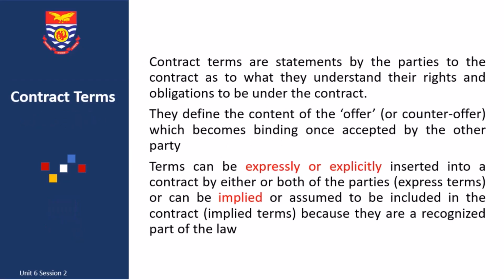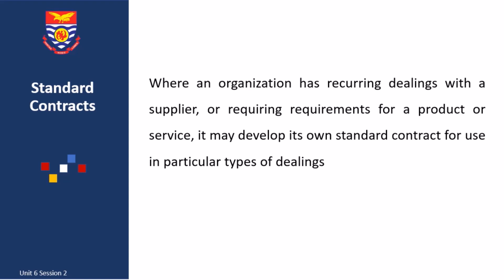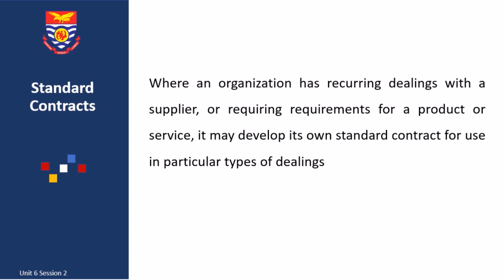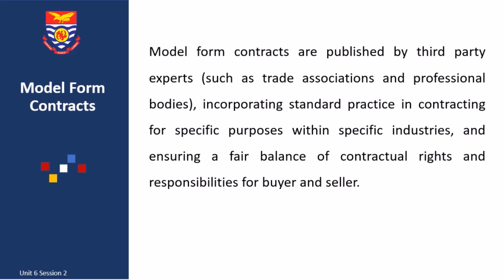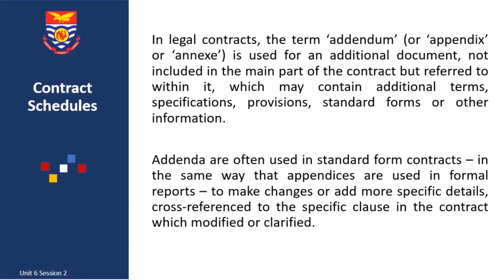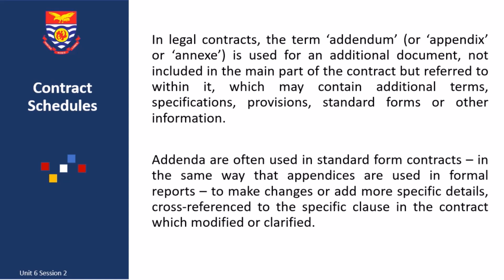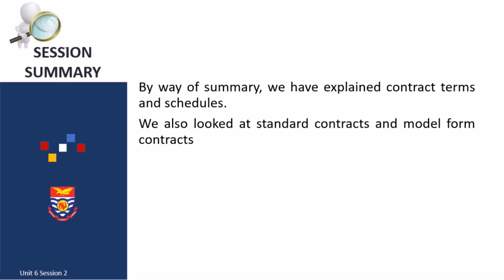Principles And Practice of Procument Unit 6 Session 2